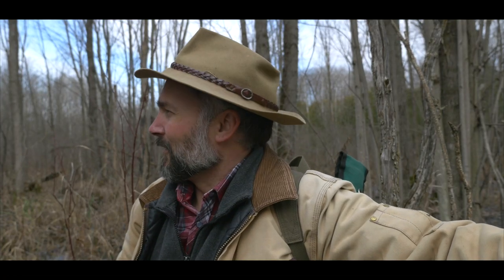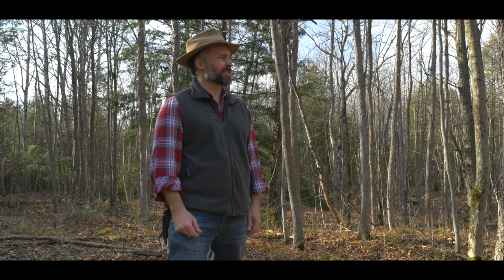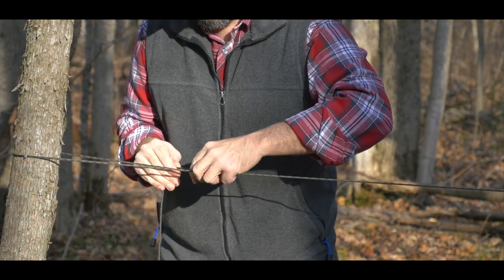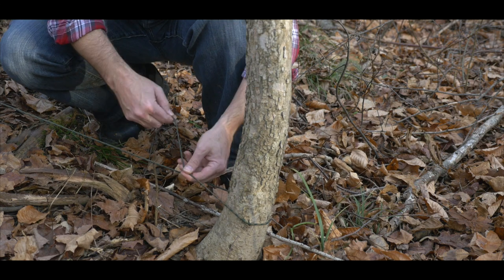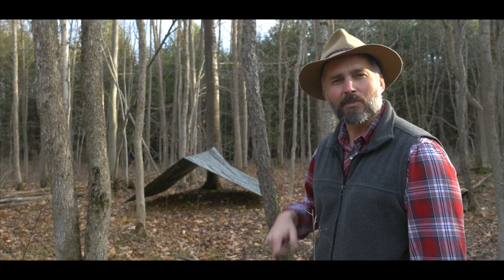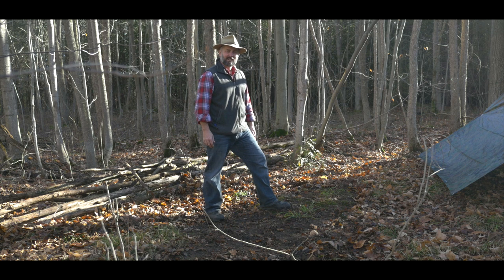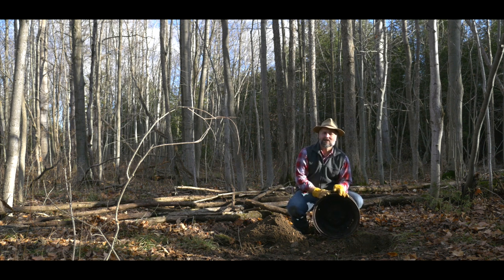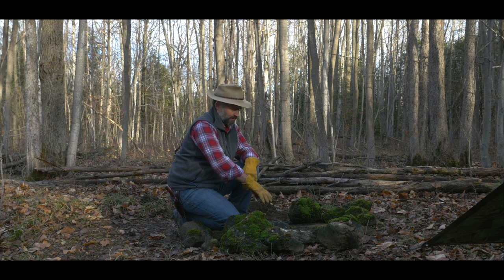Bushcraft: Building a Bushcraft Camp - Scouting a location, building a temporary shelter & fire pit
My Links

Paracord (300+ Colors, various lengths, perfect for any project)
3/8” Braided Rope (Lightweight Strong Versatile Rope for Camping, Survival, Knot Tying)

4 Piece Stainless Pot Set
Folding Bow Saw